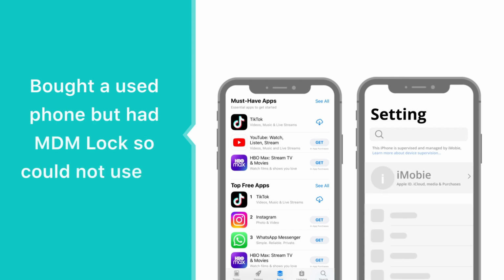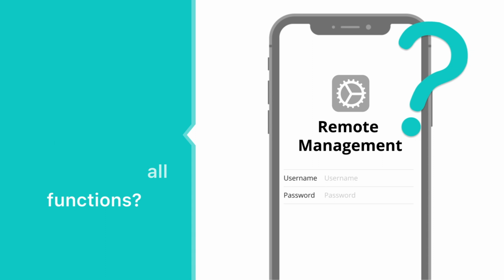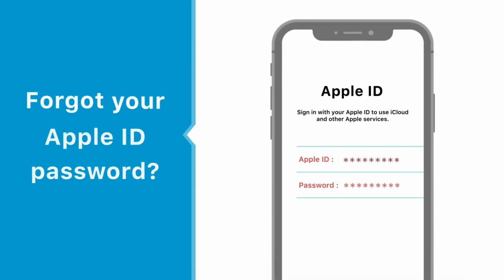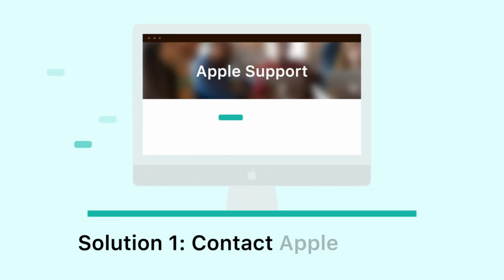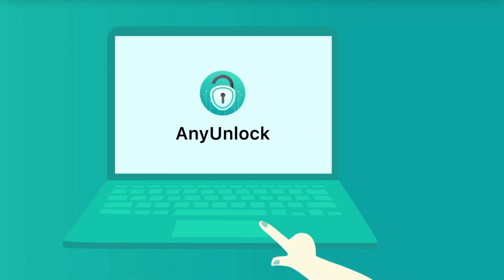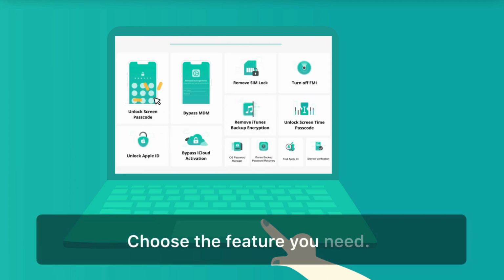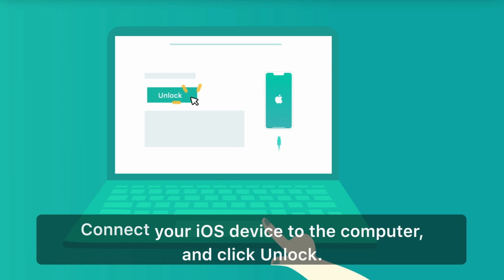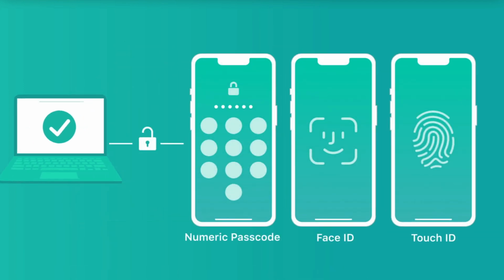AnyUnlock 2.0 - iPhone Password Unlocker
As a one-stop iPhone password solution, here is what AnyUnlock can do for you:
✅ Unlock all screen passcode: Touch ID, Face ID, 6-digit passcode, etc.
✅ Bypass Remote MDM & Remove Local MDM
✅ Securely remove Apple ID from iOS device
✅ Bypass iCloud Activation Lock with 3 simple steps
✅ Remove Screen Time Passcode in 1 Click
✅ Recover Backup Password in iTunes/Finder
✅ Remove iTunes backup encryption in iTunes/Finder
✅ Find and export all the passwords saved on your iPhone